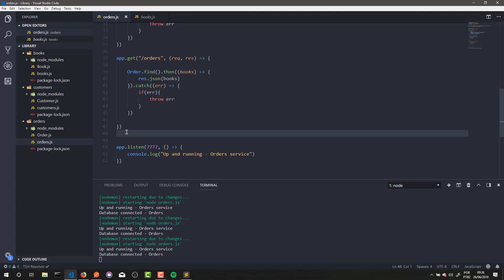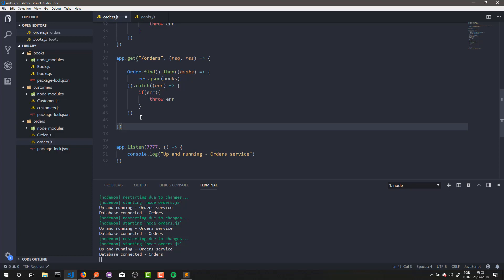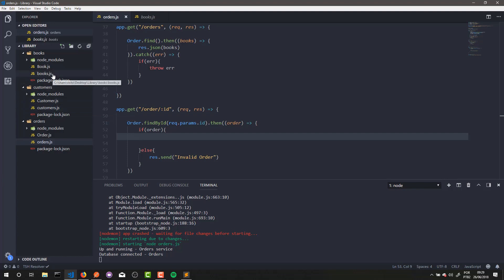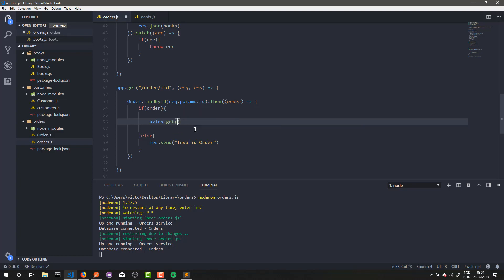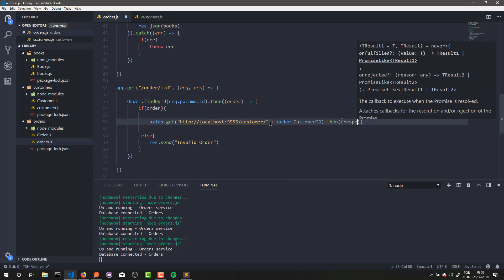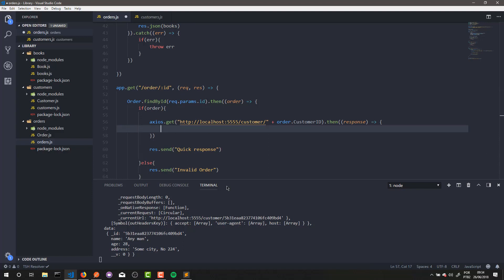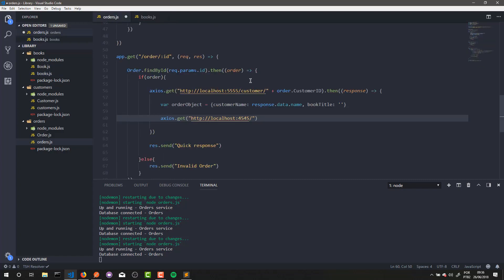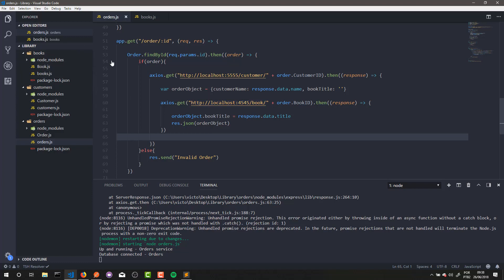Creating A Microservice-based Web Application With NodeJS | Final Part | Eduonix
Congrats! You made it to the last part of our series on creating a Microservice based application with Node.js. Today, we will be wrapping up by creating a communication stream which connects to all our other services. So without any further ado, let's get started.